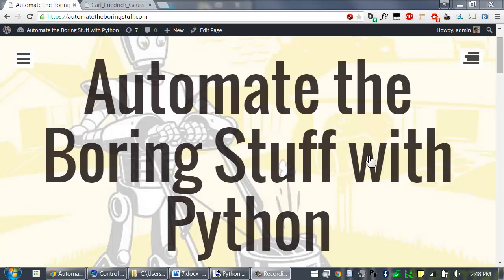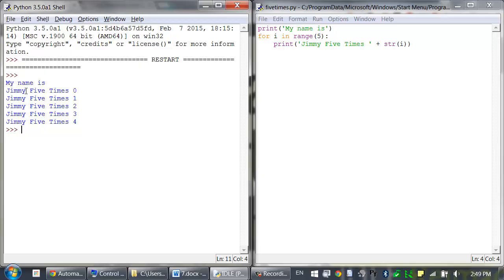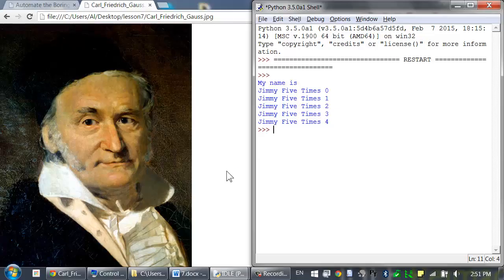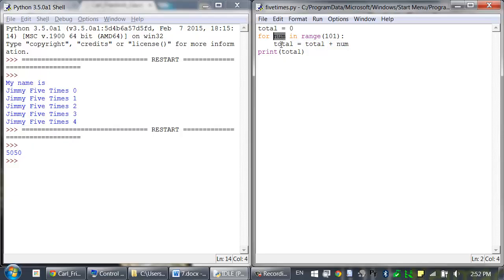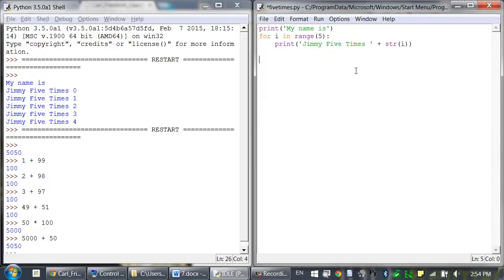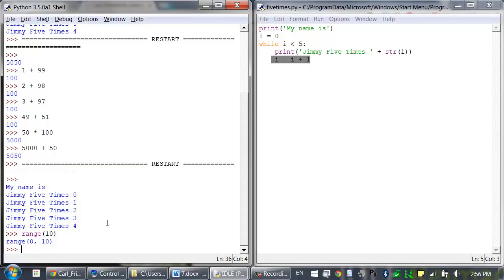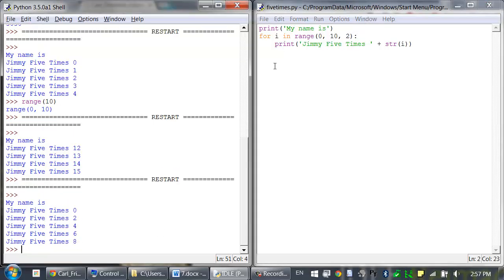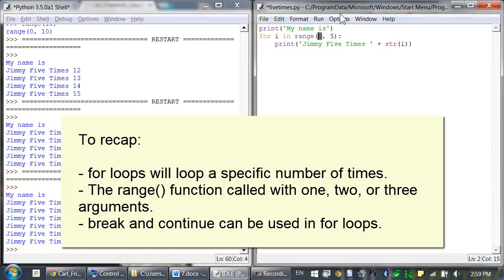Lesson 7 - Python Programming (Automate the Boring Stuff with Python)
Lessons 7 of the online Python programming course for complete beginners. This course follows the "Automate the Boring Stuff with Python" book by Al Sweigart, which can be read

Lesson 7 covers for loops and the range function. These concepts are covered in more detail